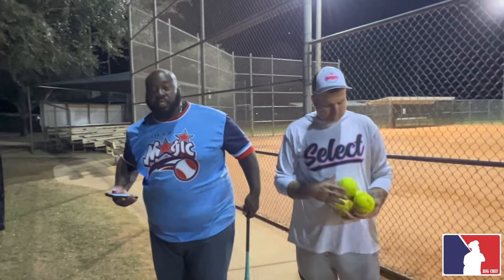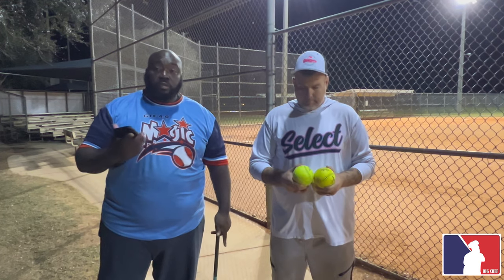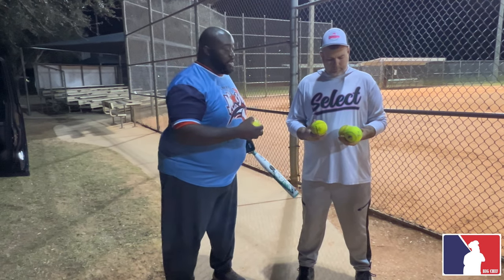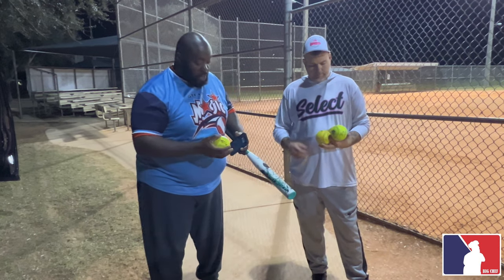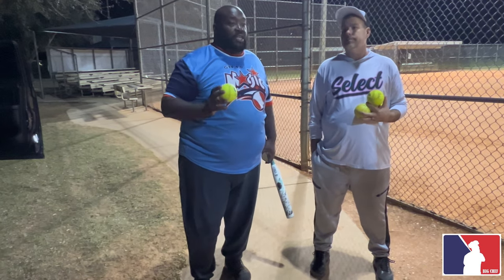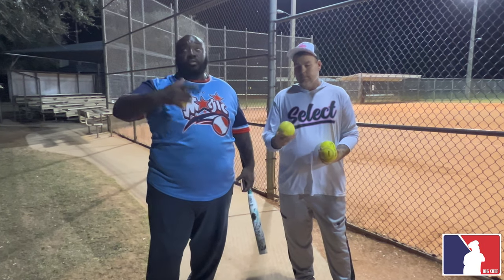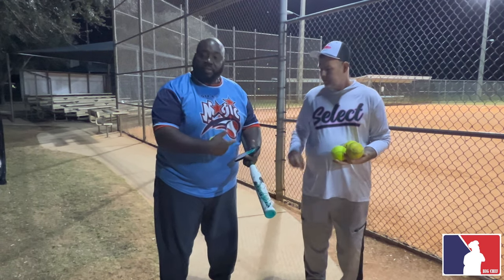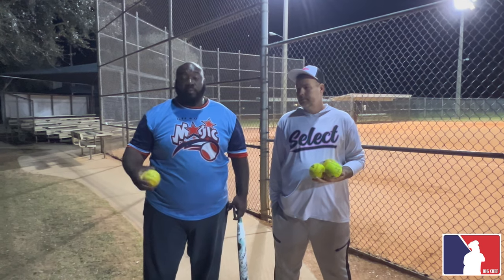WHY CLASSIC M’s ARE BAD FOR YOUR BAT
Breaking down and explaining the cor of a softball and the impact it has on your slowpitch bat